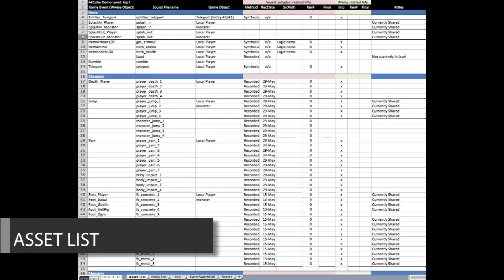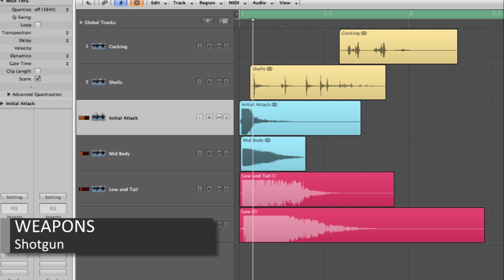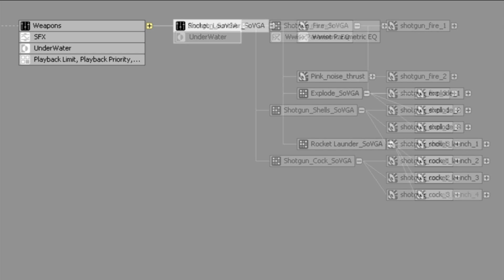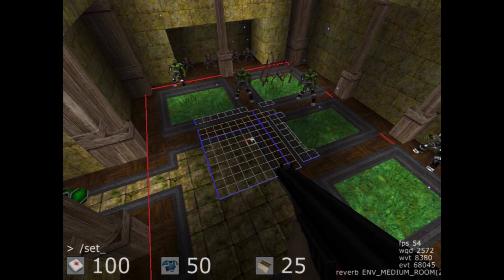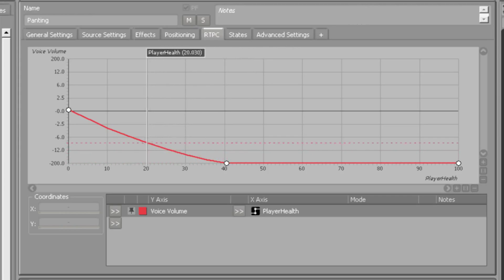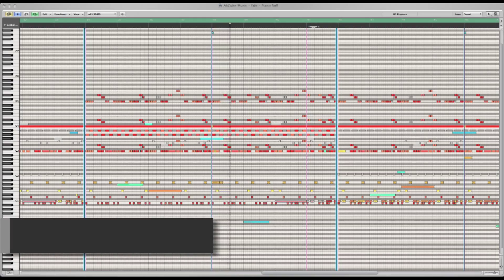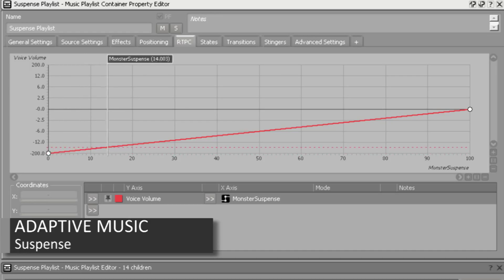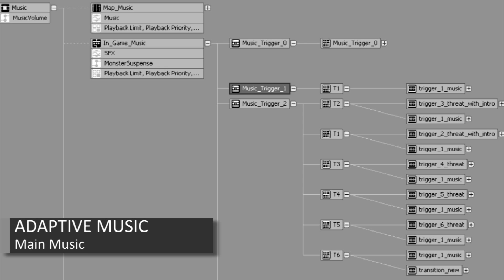Wwise Game Audio Demo Reel - Eric Houchin (featuring FPS AkCube)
Hi, I'm Eric Houchin, and this is my Wwise demo reel featuring the FPS AkCube.

Sound Design, Vocalizations, Adaptive Music, and Implementation.